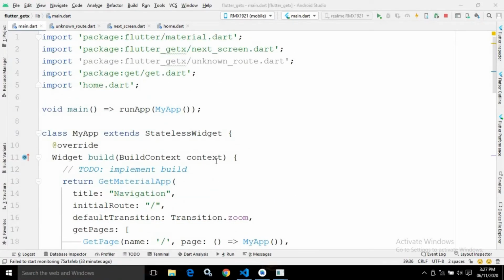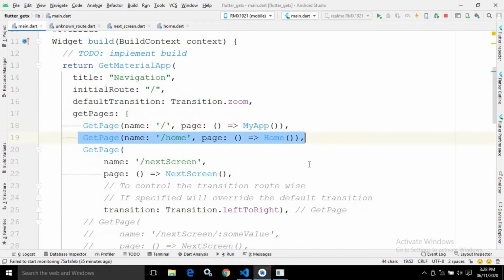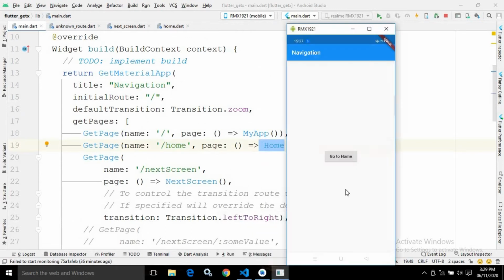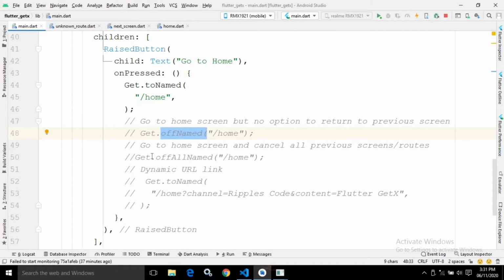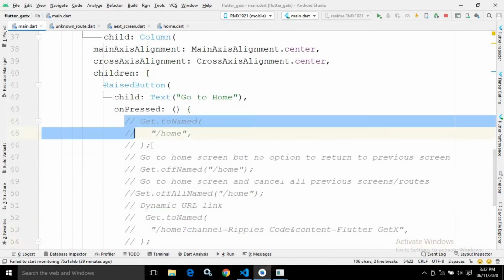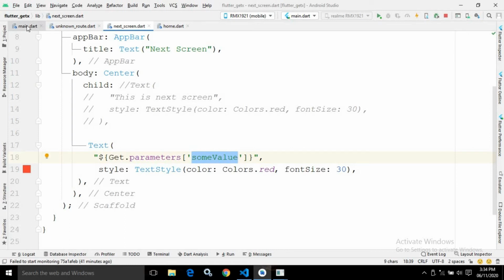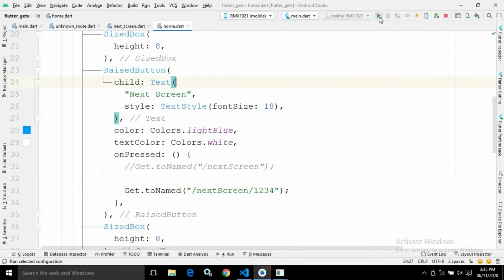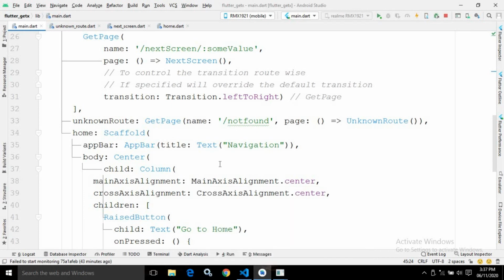#6 || Flutter GetX Tutorial || Route Navigation for named Routes using GetX Library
In this video I have discussed about Route Navigation for named Routes in getx